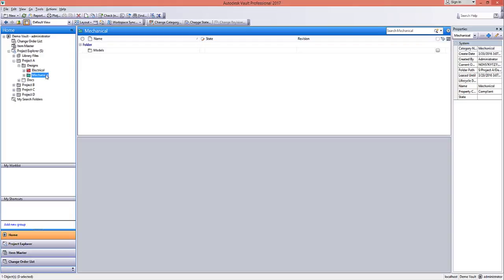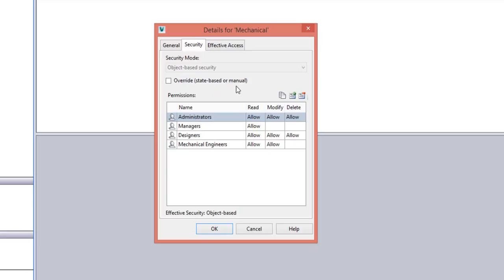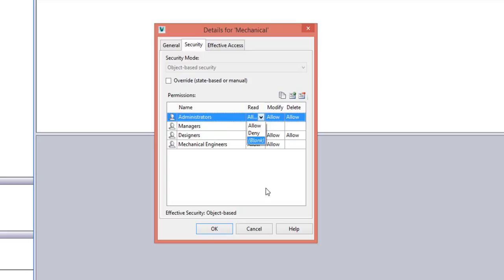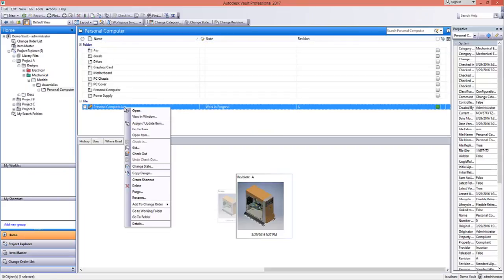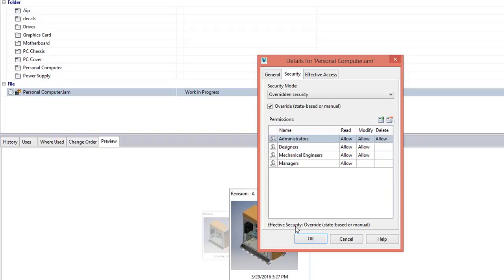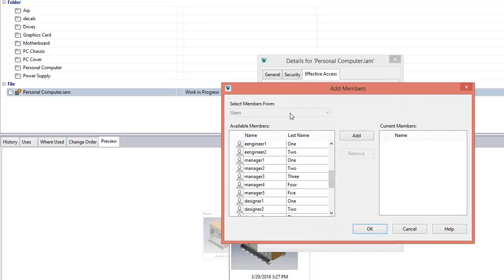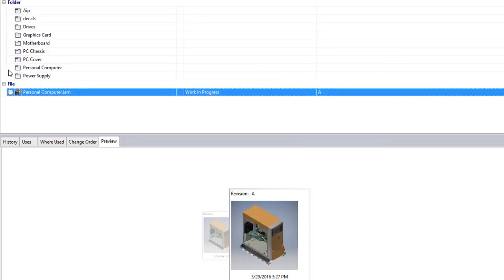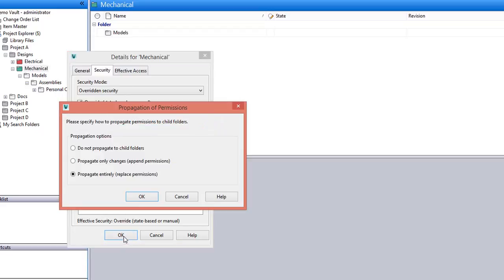Vault 2017 - Security Part 2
Learn the new security model in Vault 2017.  This is part 2 of a 2 part series covering the Details dialog for security.